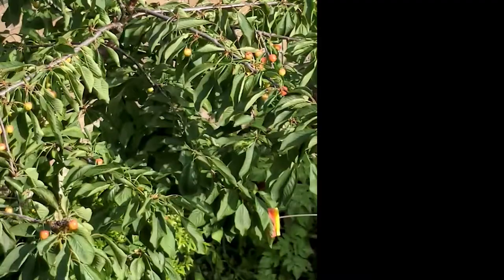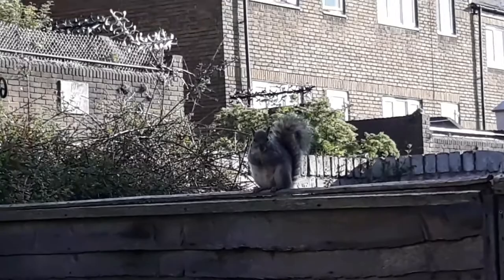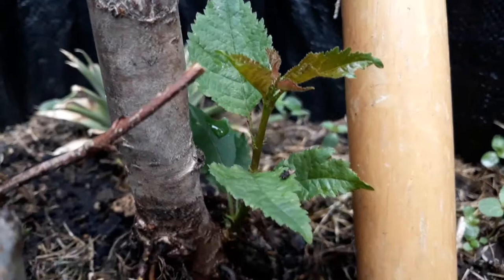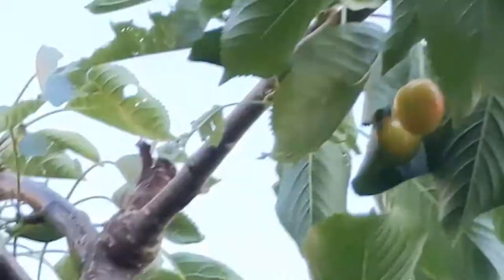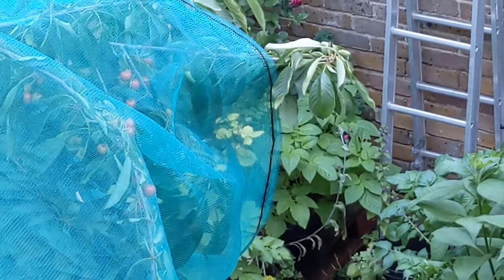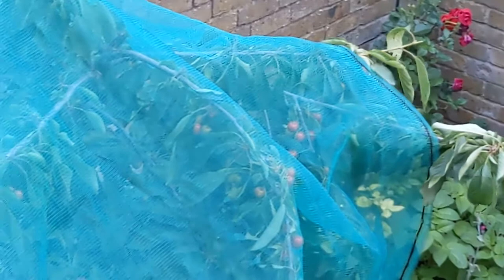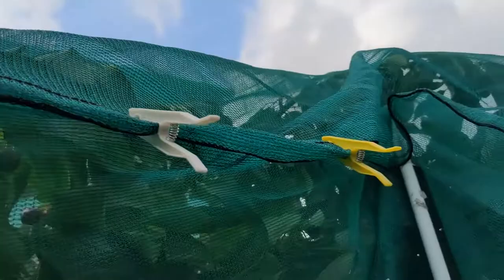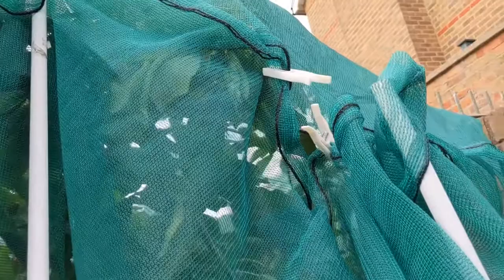How to protect your cherry tree from birds squirrels and aphids.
@EssayonsFG   @MyAussieGardenKitchen  @BloosSelfReliance  @flowerfolkfarm3553  @angelasbusybeesgardenandho4627   thanks to everyone too numerous to mention. Last year my cherries got eaten by birds and squirrels among other things. Ever since I've been on the lookout to see how other Youtube gardeners  have protected their cherries. I consulted friends and fellow youtubers on the best and easier options for keeping my cherries.
I got advice on greenhouse, shiny materials /tinsel strips and or netting. I got both items prepared . I was further advised some pros and cons of netting, one significant cons being wildlife might get trapped so this informed my choice of netting size. I used 1mm mesh not 2cm mesh. No risk of birds or bees getting trapped. This increases the chances of aphid attack so I will leave openings for aeration. Also I will net when the fruits start ripening to minimise time under netting to just about two weeks. At this stage no more pollinators are needed.
I considered the cons of shiny strips in the difficulty level of hanging up 25 strips while still no 100% protection as squirrels are not easily frightened which you will see in this video. All in all I present to you my results albeit I haven't harvested my cherries yet but they're seemingly safe.